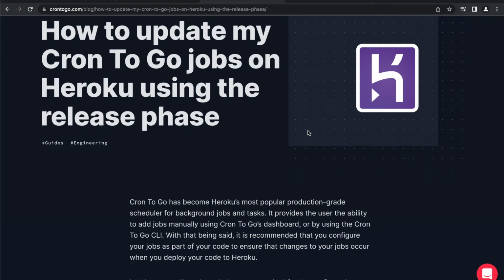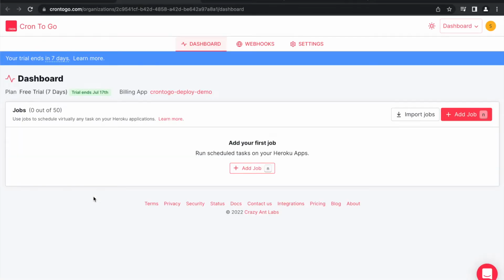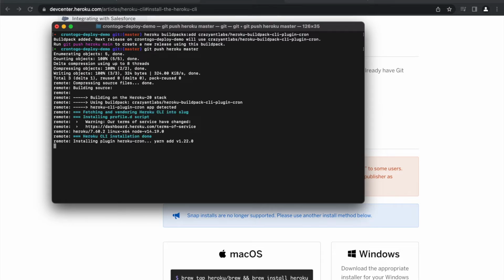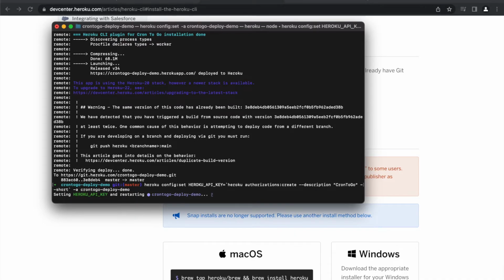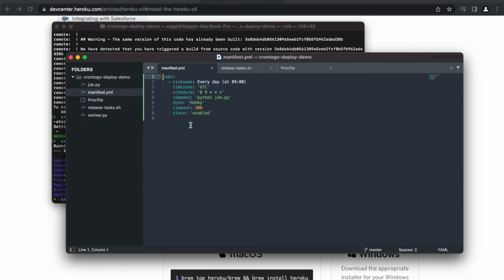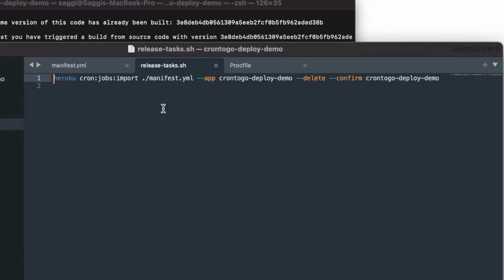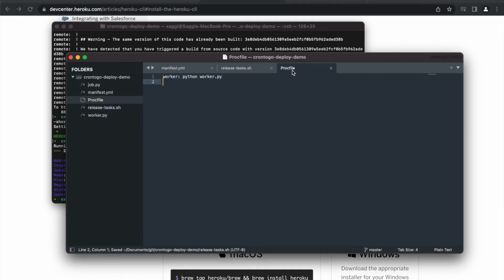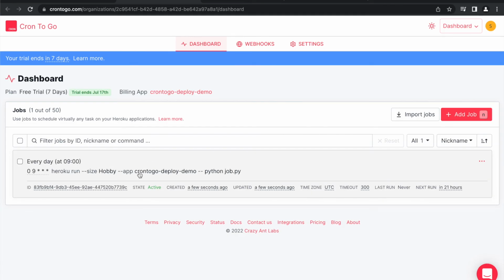How to keep your Heroku background jobs in line with your code using the release phase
Learn how to use the Heroku release phase with Cron To Go's Heroku CLI plugin and manifest files.

00:00 Intro
00:33 Heroku CLI
00:51 Push changes to your app
01:52 Create a manifest yami file and add it to your code repository
02:17 Create a release phase script
02:57 Add a release phase